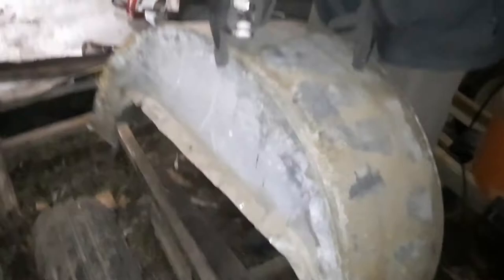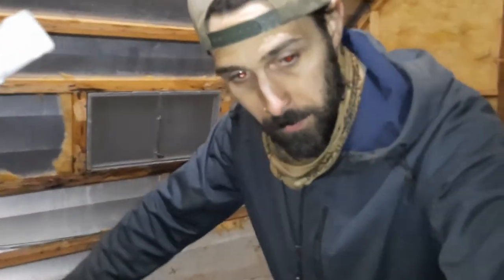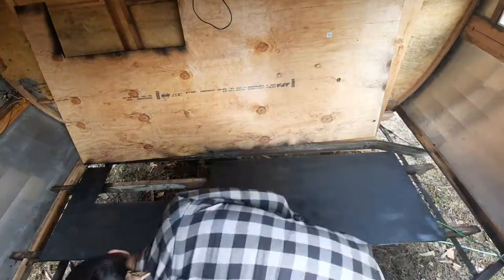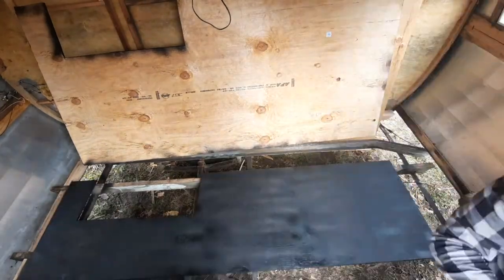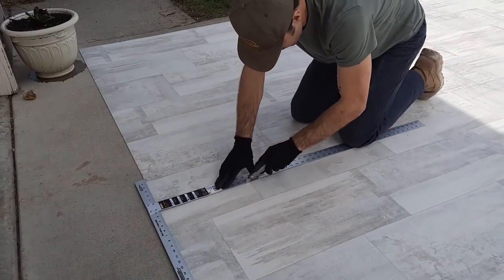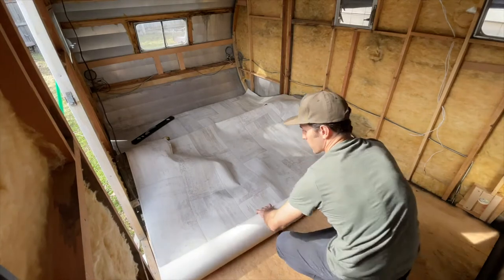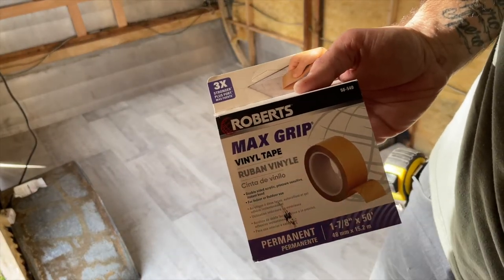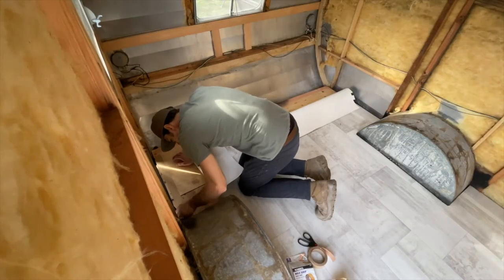Replacing the trailer flooring - Press On Coffee Trailers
Unusually cold weather this spring set us back on finishing our floors. The rubberized underlayment needs to set in the proper conditions so in the meantime we repaired the rest of the frame.

Ripping the trailer down to the studs was not the original plan but with so much water damage we felt it was due. We wanted a solid foundation so we took out EVERYTHING.

It was a big task but the finished product was well worth it. In addition to the rubber coating we took a grinder to the frame to remove any rust before sealing. Check out how we rehabbed the trailer and rebuilt it from the floor up. We laid fresh laminate flooring and sealed the plywood with a rubber coating to prevent future weather damage. Next step is installing the electrical.

Follow along with our videos to see a-day-in-the-life of a travel trailer turned food truck. Making money while serving coffee is an awesome way to meet new people and build a coffee culture community too. Our DIY trailer conversion is still a work in progress. Check out our E-book and be on your way to become a mobile barista.